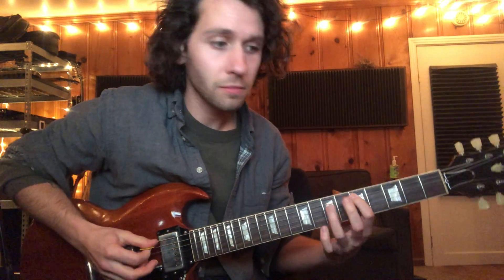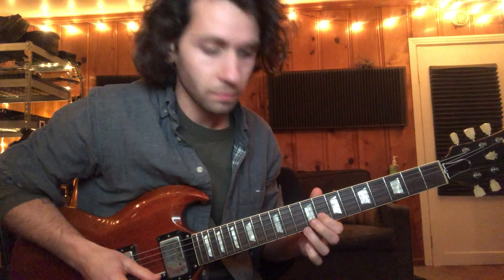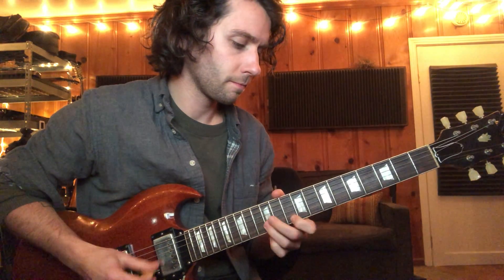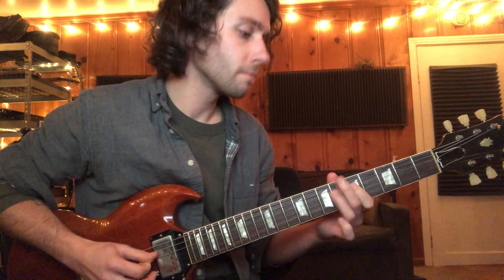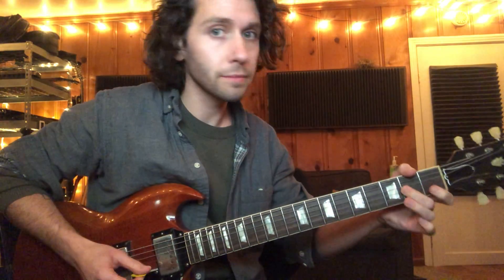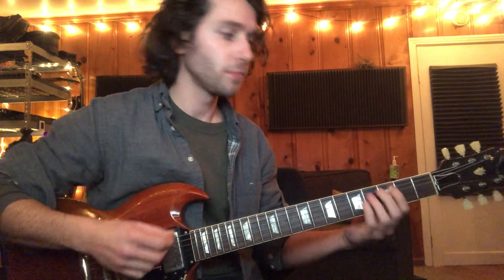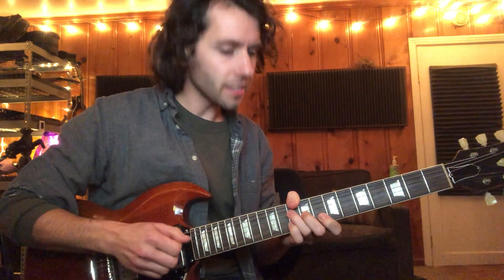G Major Pentatonic Soloing